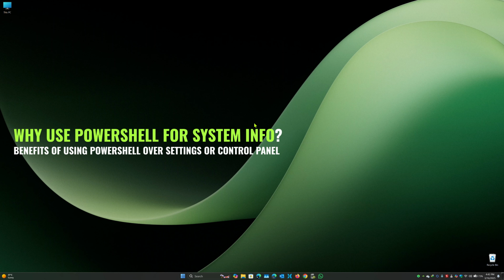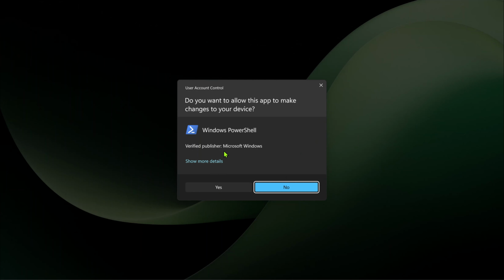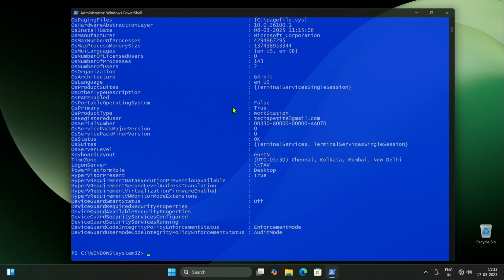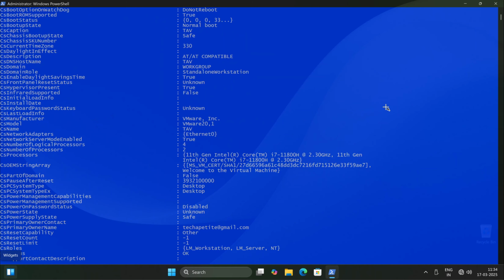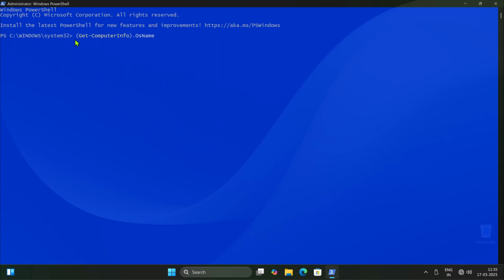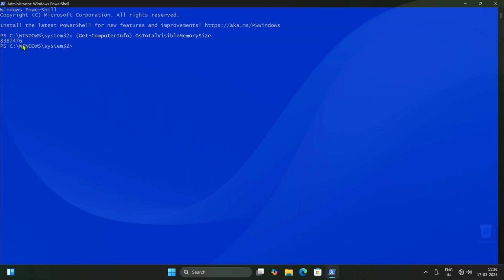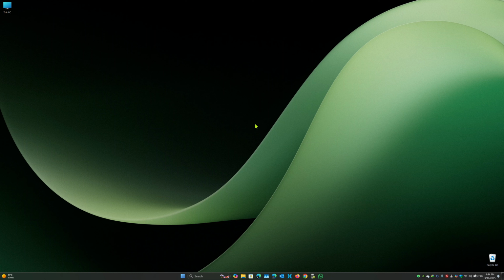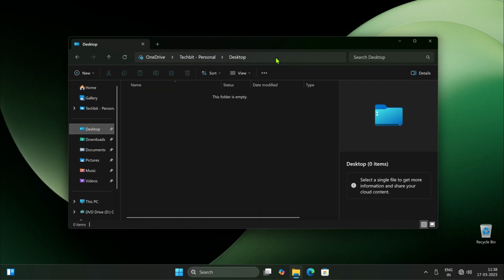Why Use 3rd Party Tools? When PowerShell Works!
Learn how to use PowerShell to check your system information in just a few simple steps!
PowerShell is a powerful tool built into Windows that lets you quickly gather all your system details with a single command. Whether you're troubleshooting, planning an upgrade, or just curious about your PC's specs, this method is fast, efficient, and requires no third-party tools.

In this video, you’ll learn:
How to open PowerShell as an administrator.
The command to display all system details (Get-ComputerInfo).
How to filter specific information like OS version, RAM, and CPU.
How to export system info to a text file for later use.

Commands Used in This Video:
Open PowerShell as Admin:

Press Windows + S, type PowerShell, right-click, and select Run as administrator.

Get Full System Info:
Get-ComputerInfo

Filter Specific Info:
OS Name:
(Get-ComputerInfo).OsName

Installed RAM:
(Get-ComputerInfo).OsTotalVisibleMemorySize

Processor Info:
(Get-ComputerInfo).CsProcessors

Export System Info to a File:
Get-ComputerInfo | Out-File -FilePath "C:\SystemInfo.txt"

Why Use PowerShell for System Info?
Quick Troubleshooting: Gather all necessary details in seconds.
Upgrade Planning: Check your system specs before making changes.
No Extra Software: Everything is built into Windows.